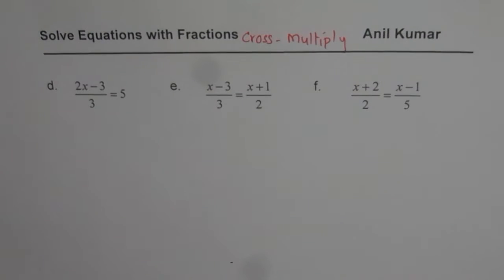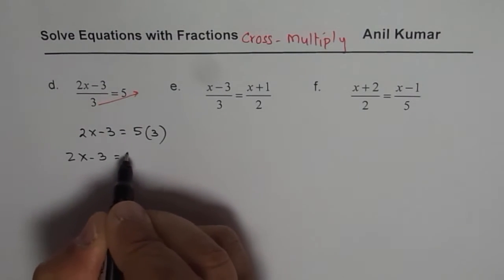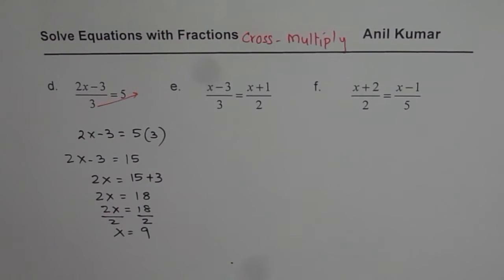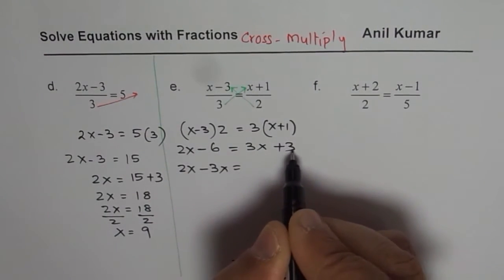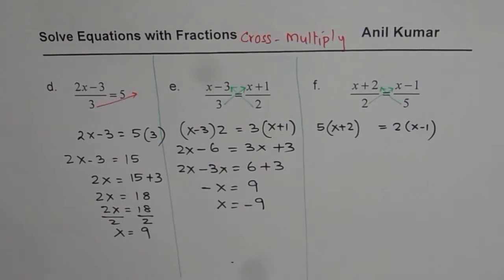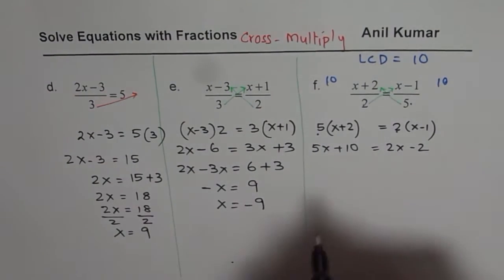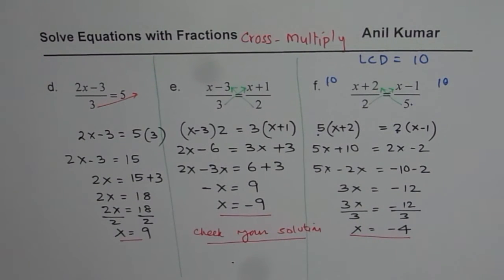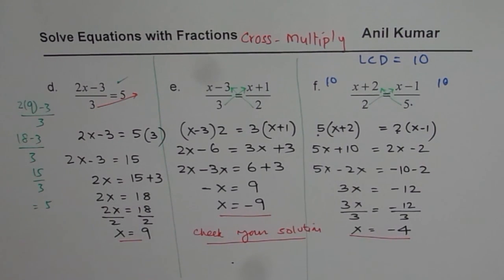Cross Multiply to Solve Equation with Fraction